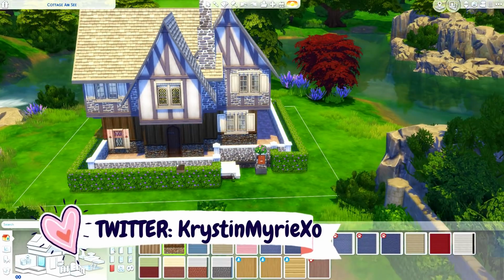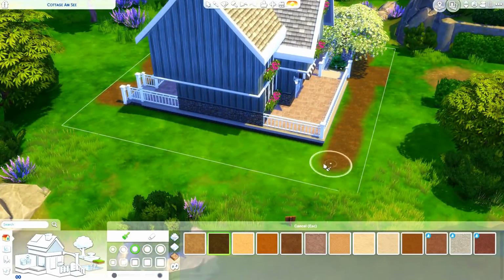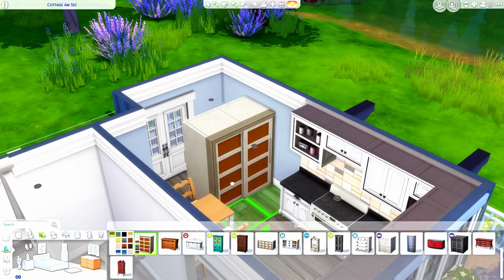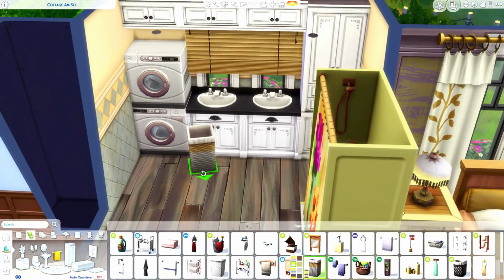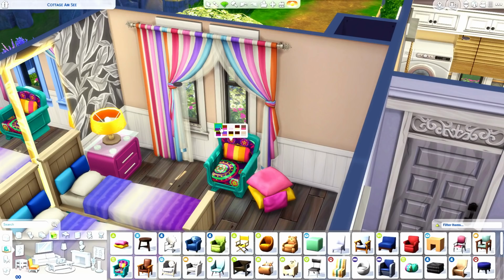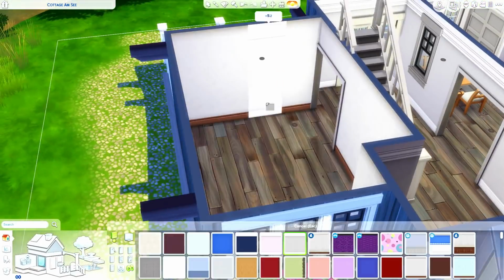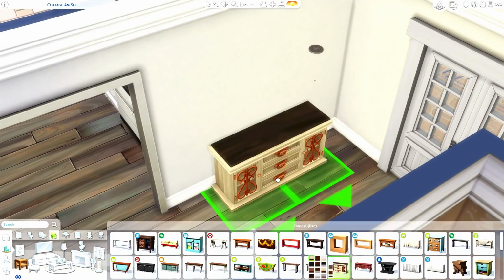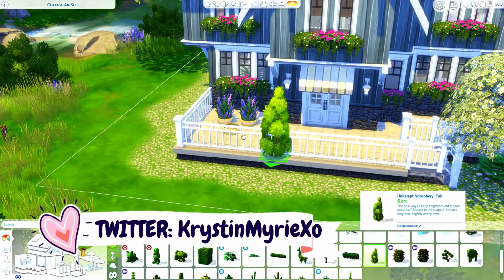ADORABLE COTTAGE Makeover! The Sims 4: Speed Build (No CC)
Hey guys! Today we are renovating COTTAGE AM SEE! The layout stays the same - I just wanted to make it a bit cuter! Available to download in the gallery!

→ Wanna send me a letter or something? Now you can!
KrystinMyrieXo
B0V 1A0
Canada

◇ Origin ID: KrystinMyrieXo (Sims 3 & 4)